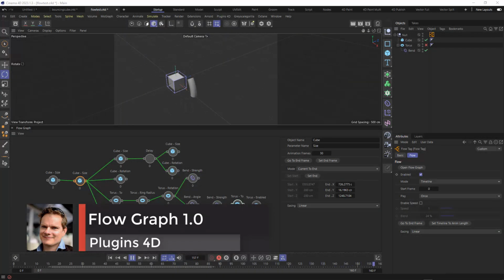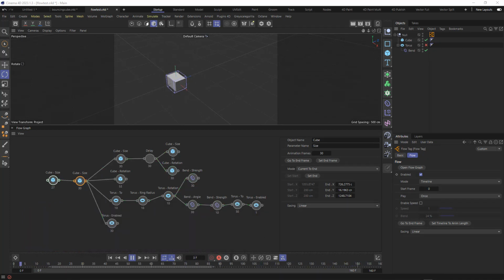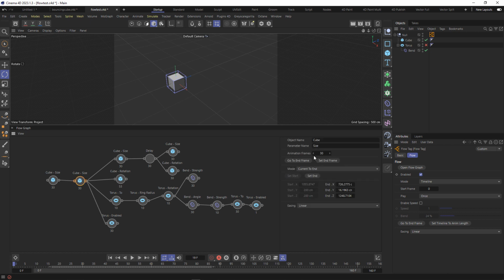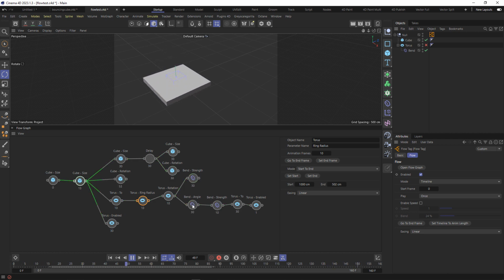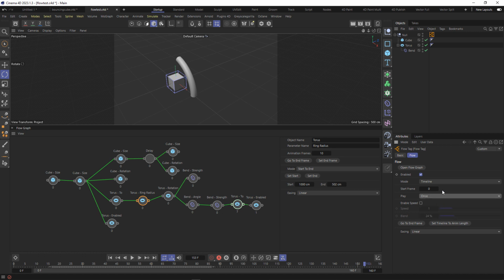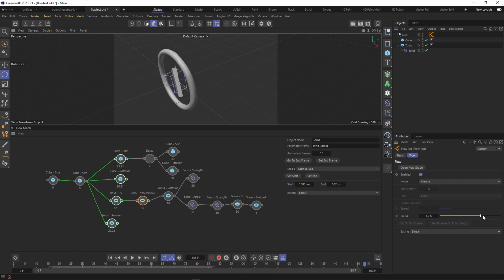FlowGraph: Introduction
A Flow Graph based animation plugin for Cinema 4D.